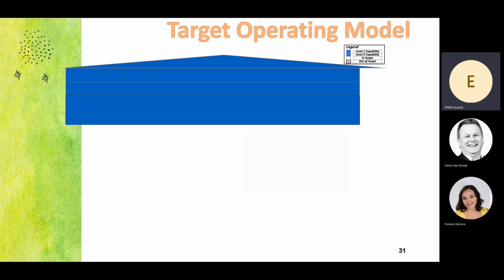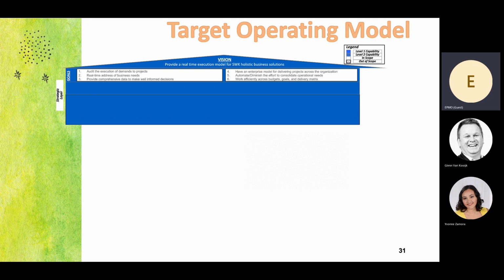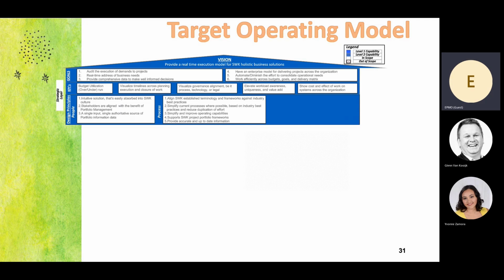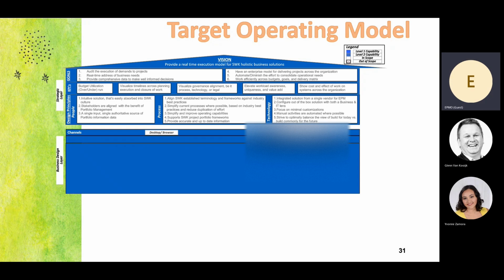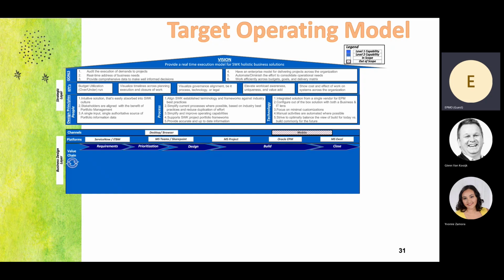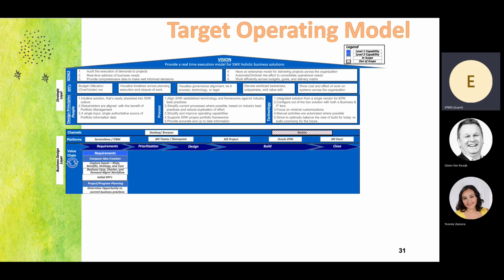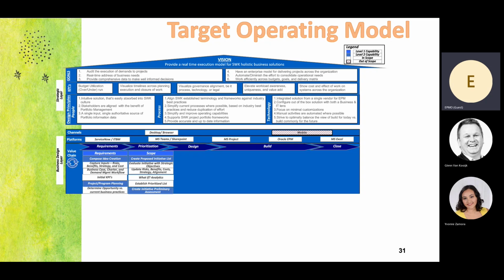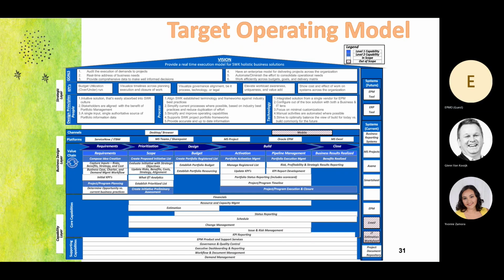EPMO Whiteboard session - Enterprise - Target Operating Model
This is a simplified whiteboard session of how to describe and establish an enterprise by going through the items that build out the target operation model